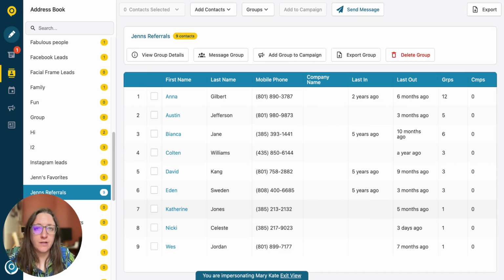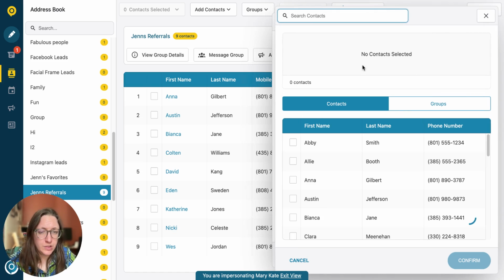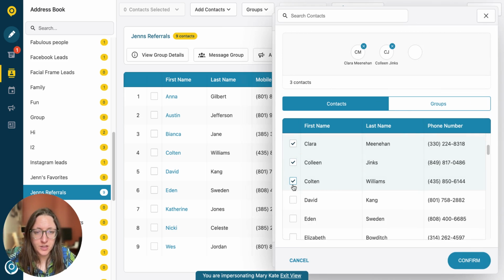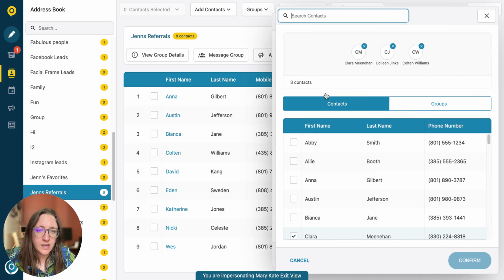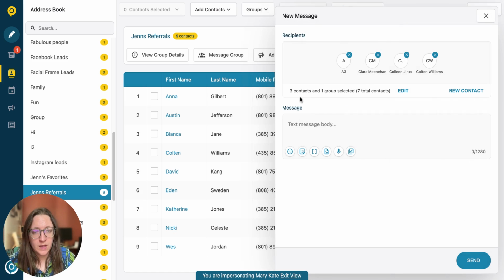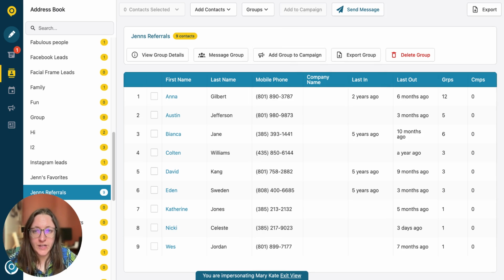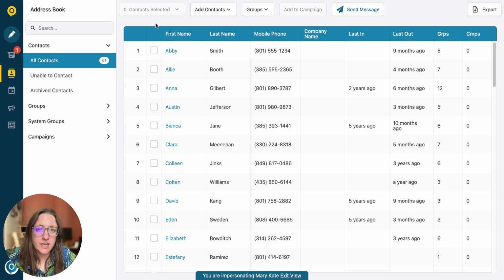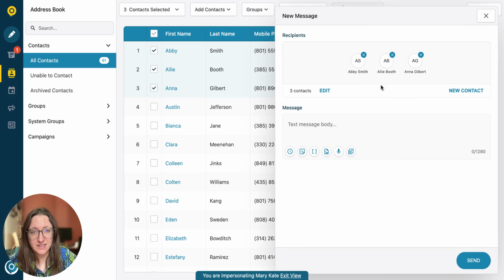How to Send Messages to Multiple Contacts in Skipio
Learn step-by-step how to send messages to multiple contacts in Skipio

With Skipio, you engage leads faster and keep customers longer — all thanks to automated, two-way texting. Easy-to-use messaging automations mean you talk with leads sooner, send reminders or reschedule with ease, and increase revenue and retention.